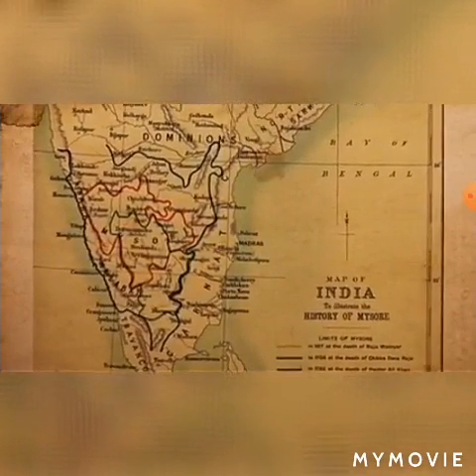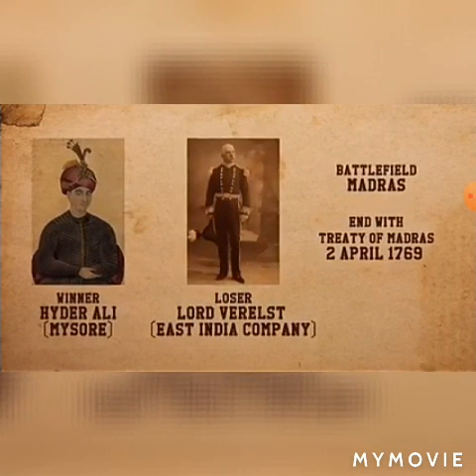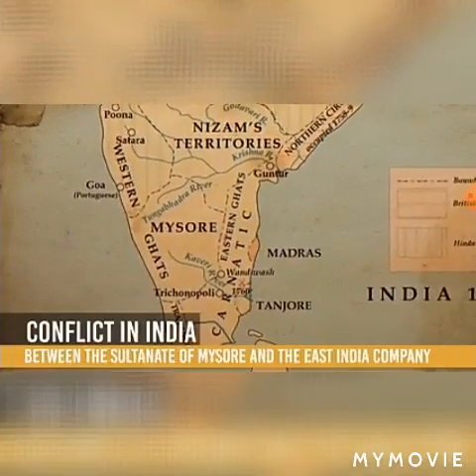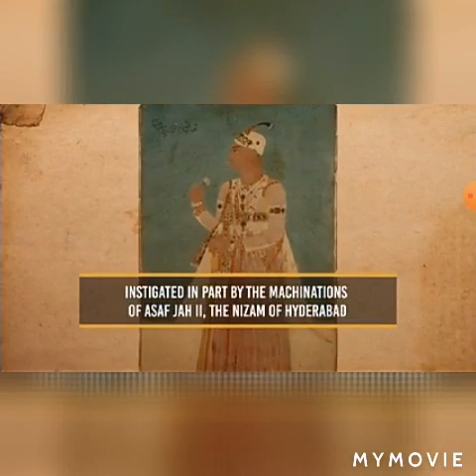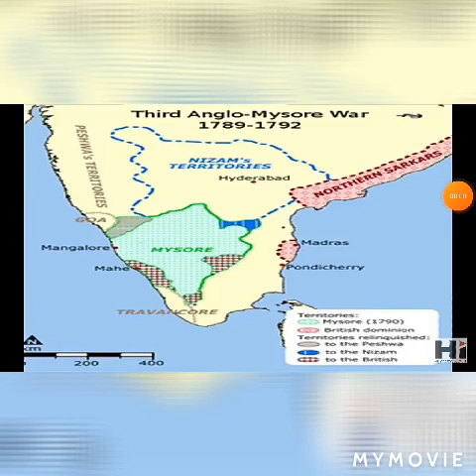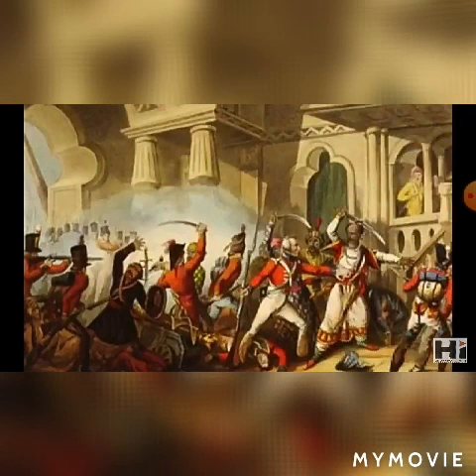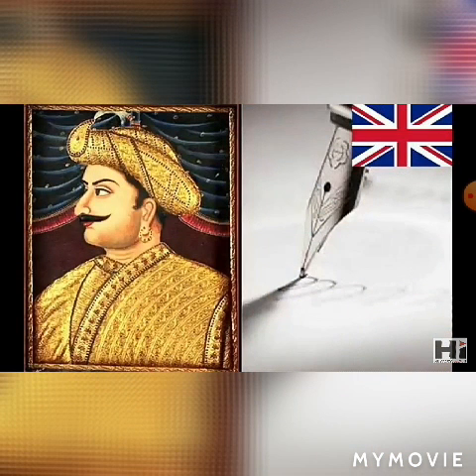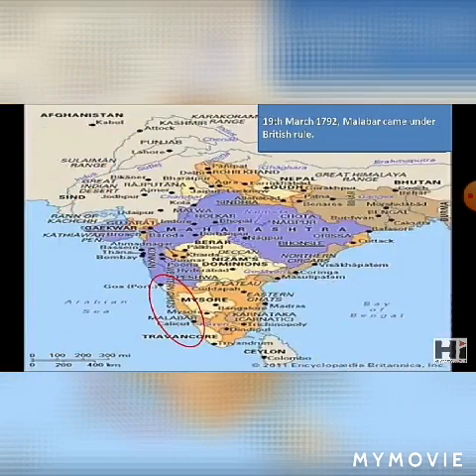February 20, 2021